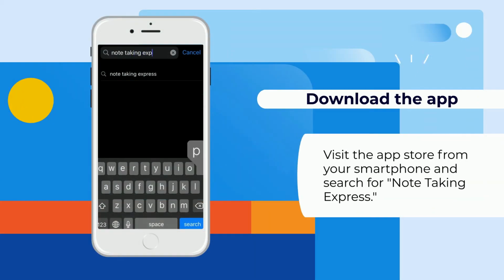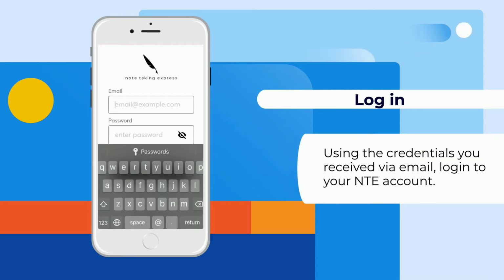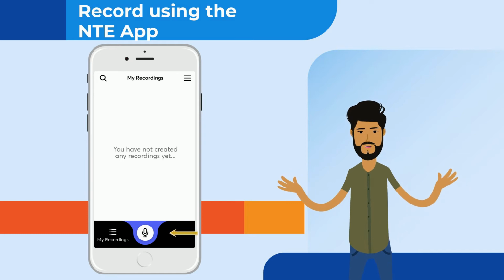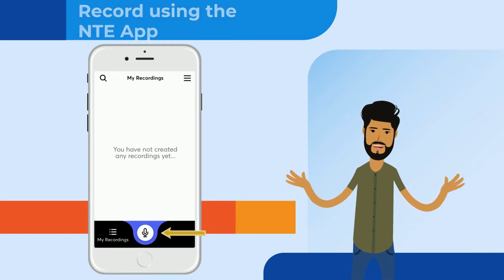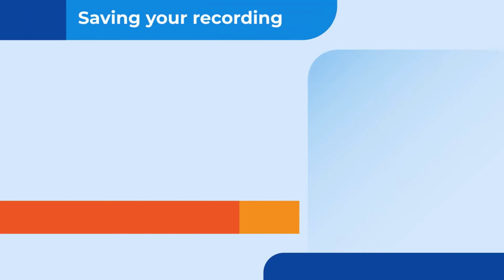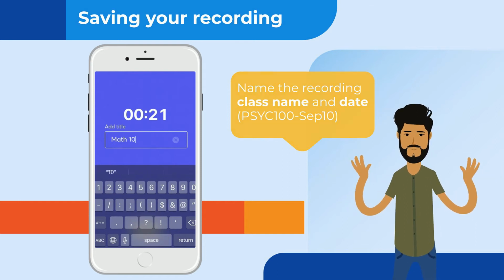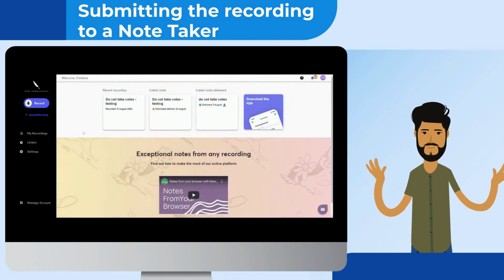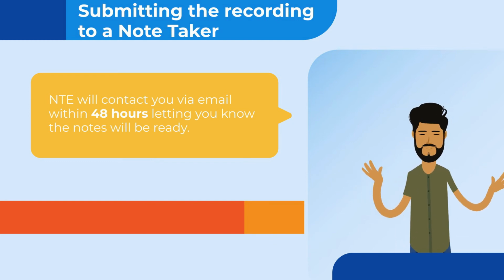Welcome NTE App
Humber Student Resource is a hub for all things learning services at Humber College. We are here to support your success!